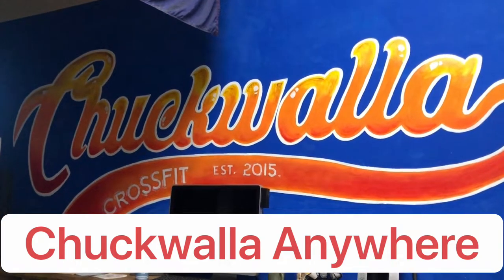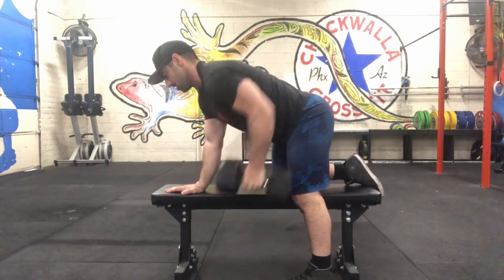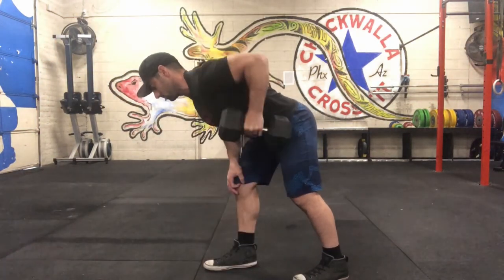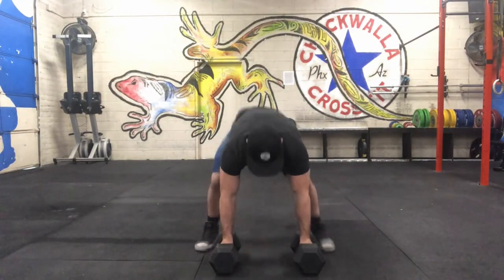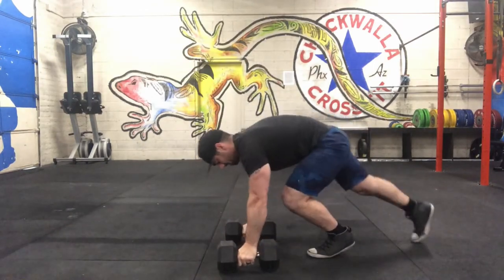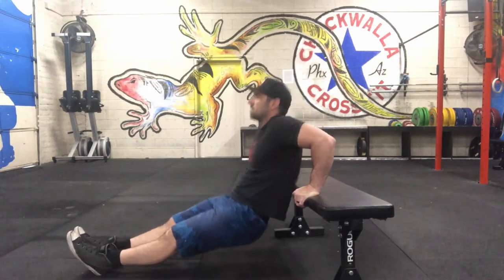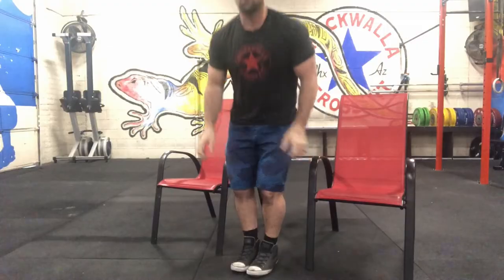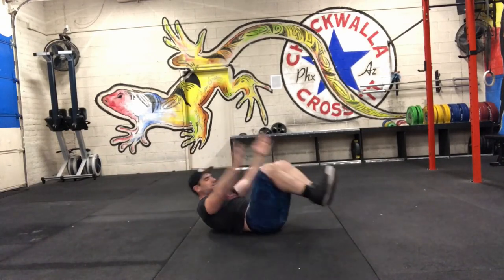Quarantine Home Workout Explainer, CrossFit Strength & Metcon from your Home!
THURSDAY
4/2/20
"Chuckwalla Anywhere"

STRENGTH
Single Arm DB Rows (4 x 12 reps (ea arm) )
*Every 2:30 min

METCON
Metcon (AMRAP - Rounds and Reps)
2-4-6-8... For 11 min
Devil Press
Dips
V-Ups

If no equipment, find a heavy object to use!